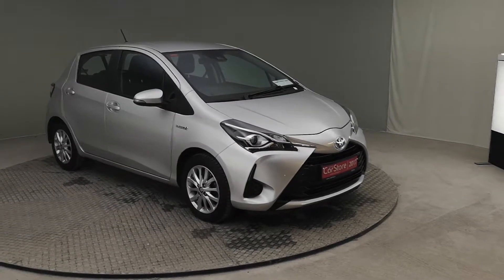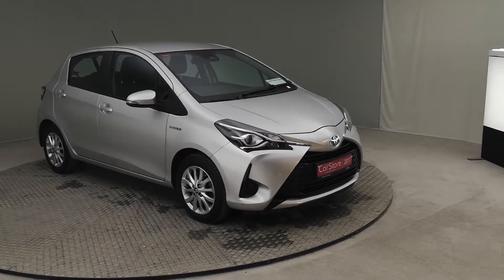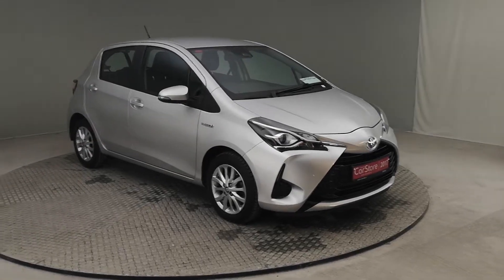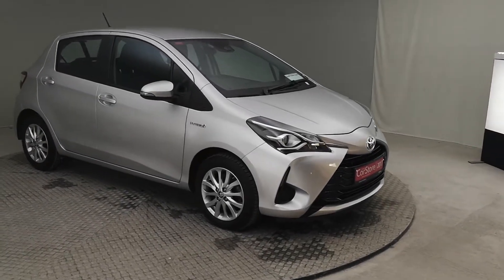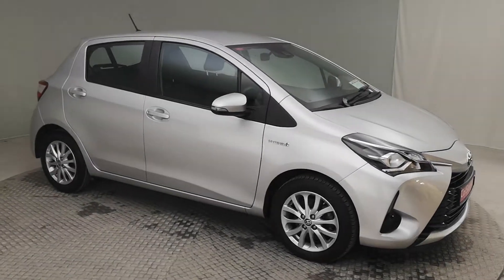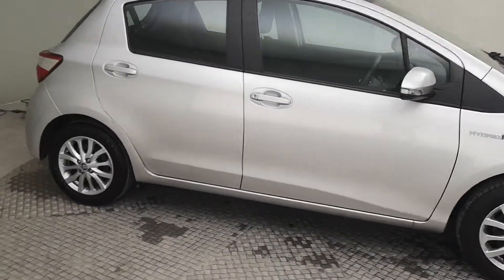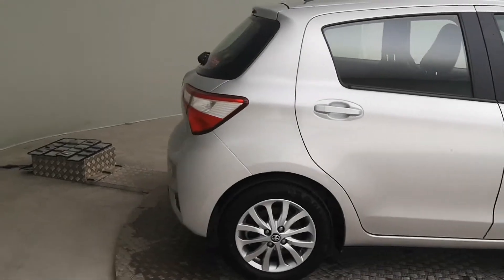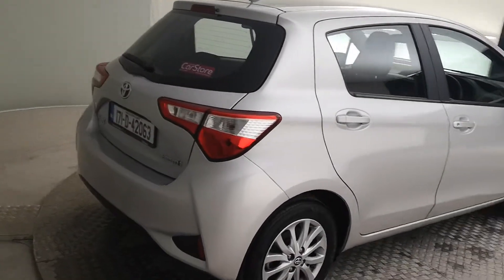2017 Toyota Yaris Hybrid Aura 171D42063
High spec and low mileage.
Comes with great features like Lane keep assist, auto lights, multi function steering wheel, crash avoidance, and much much more.
As with all Kearys Carstore cars, this goes out with a Full years warranty, fully serviced and valeted, and health checked.